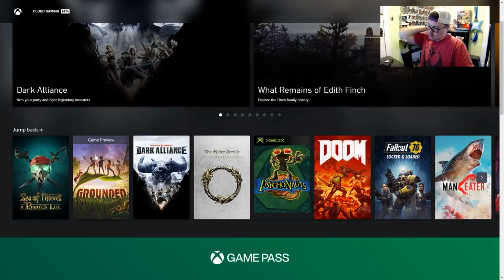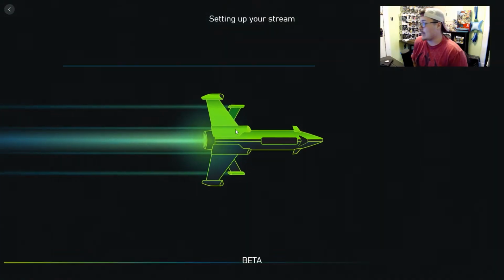Checking out Xbox Game Pass XCloud PC Streaming! | Xbox Cloud Gameplay Test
Xbox Game Pass Ultimate members now have access to Xbox Cloud streaming (Xcloud) on PC, IOS, and Android so I decided to hop into Xcloud on PC and see how this streaming service runs! I tested gameplay for Sea of Thieves and Maneater and I was pleasantly surprised by the results!

*Want to keep up with everyone? Check them out:
- Rico Suave:
“Follow the Enter the Chat channel and social medias!”